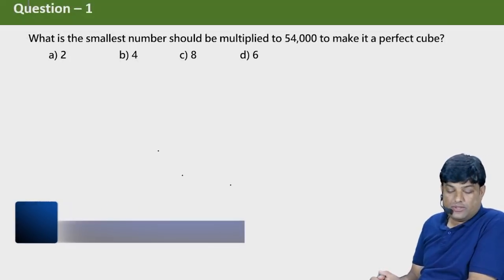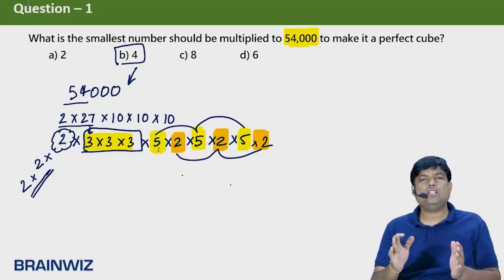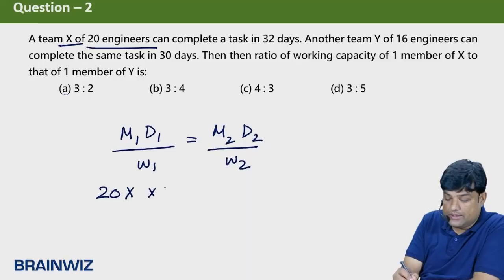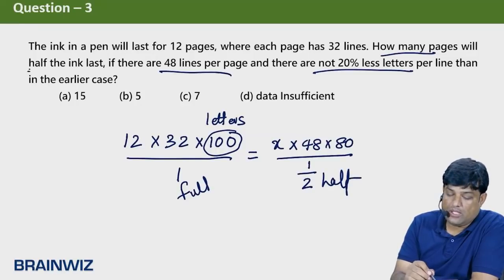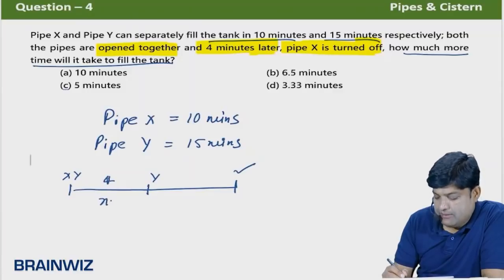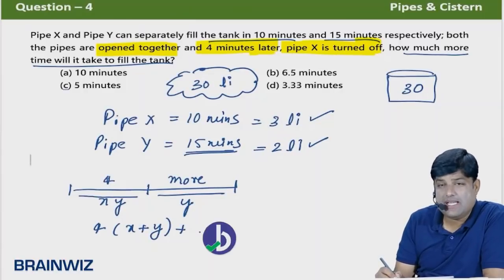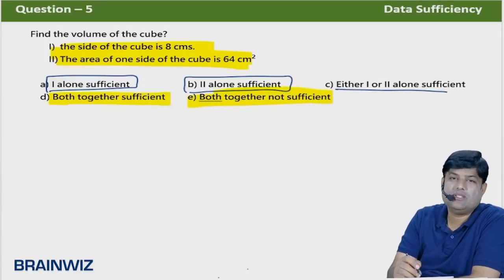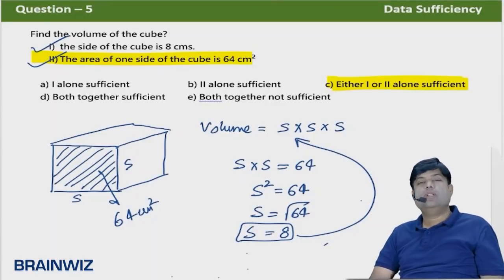Infosys Previous Questions (Part 1) | Logical Reasoning | crack capgemini | BRAINWIZ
Concept building video on Data Sufficiency

Important for Infosys, E-Litmus, Capgemini, IBPS, SSC-CGL